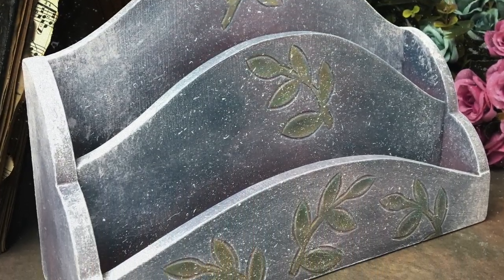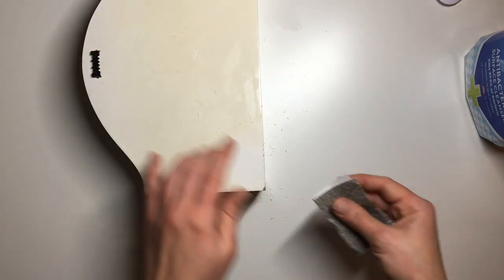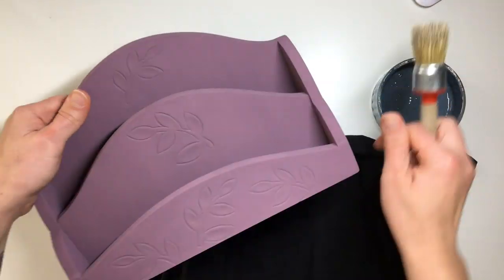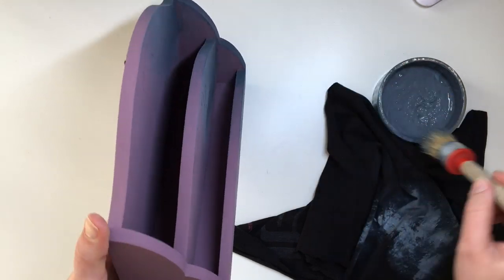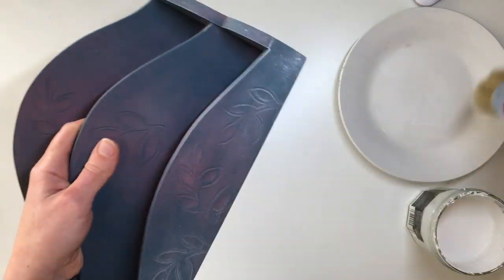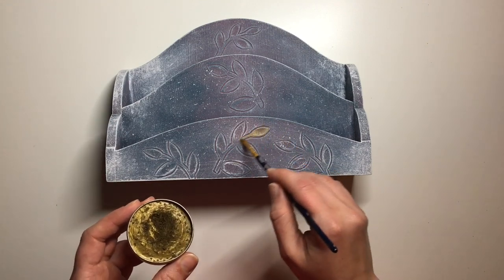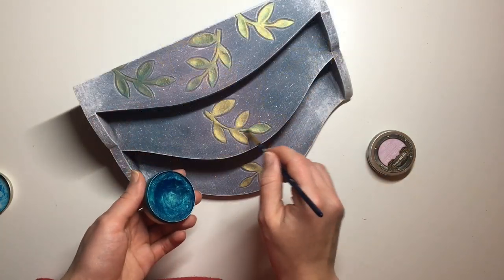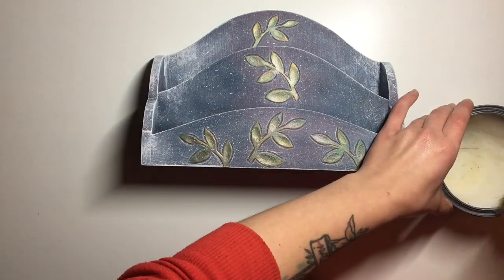UPCYCLING LETTER RACK | QUICK & EASY DIY PROJECT